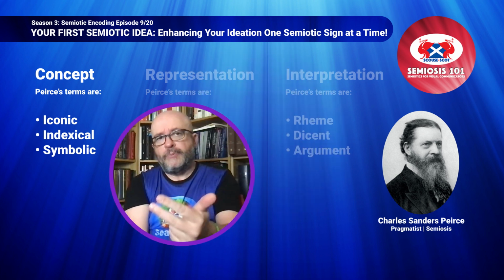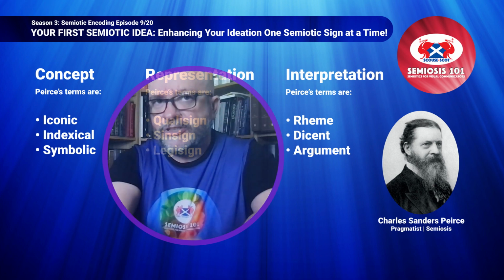3.9 YOUR FIRST SEMIOTIC IDEA: Enhancing Your Ideation One Semiotic Sign at a Time!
Redux episode premieres on Wed 14th August at 12:00pm.

Welcome to a special voiceover REDUX 3.9 episode of Semiosis 101. Less jumping circular chat and some extra visual content!

In YOUR FIRST SEMIOTIC IDEA: Enhancing Your Ideation One Semiotic Sign at a Time! we discuss applying semiotic sign-action. It is predicated on the visual form the Representation of a Concept takes, how the semiotic Representation is Interpreted  AND how the Representation conveys its meaning to be Interpreted.

Read my new 2026 book Semiotics for Designers and Illustrators by Bloomsbury Visual Arts. Updates on this book’s progress are in my free newsletters on Substack.

Read my Semiosis 101’s Semiotic Resources blog posts on Substack. Each 5 minute semiotic read has a free preview.

Episode 3.9: YOUR FIRST SEMIOTIC IDEA: Enhancing Your Ideation One Semiotic Sign at a Time!
00:05 Welcome
00:30 New Semiotic Terms
01:20 Term Groupings
02:19 Sketching Genius
03:11 Lowest Level Sign-action
03:56 Triggering Sign-action
04:53 Semiotic Visual Agency
05:43 Peirce’s First Sign Class
06:35 Conditional Understanding
07:35 Semiotic Sketching
08:31 Flowing Semiotic Meaning
09:26 Next Episode Preview

James Hoopes

Gérard Deledalle

Peirce
Albert Atkin

Tony Jappy

Daniel Chandler

Sean Hall